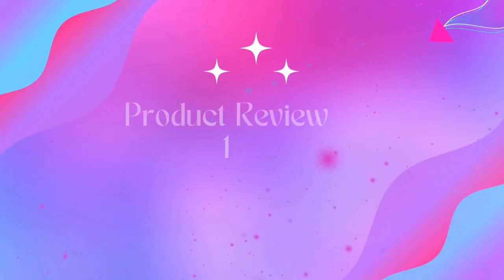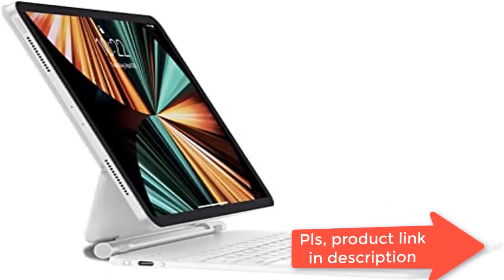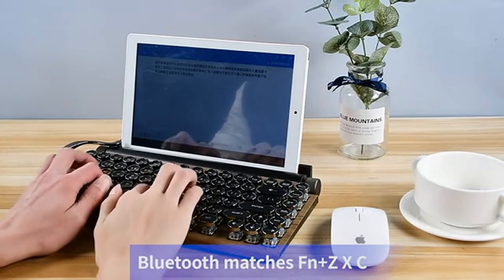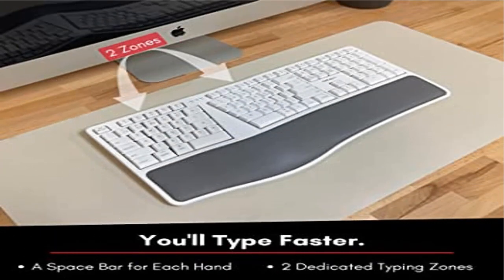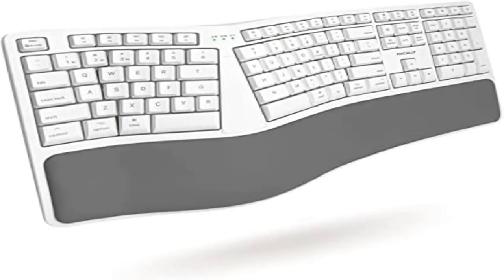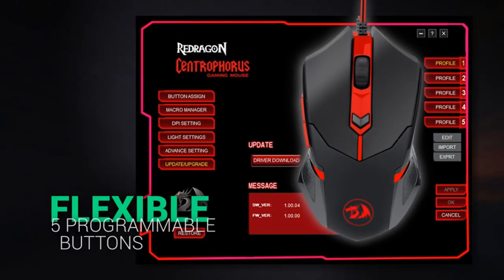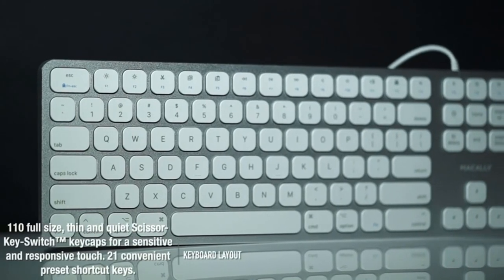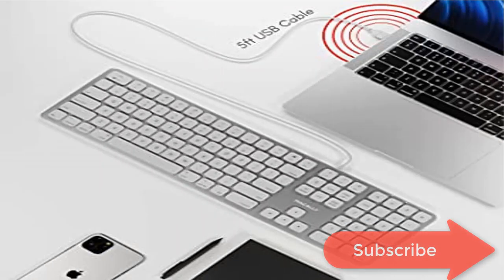Best Apple Magic Keyboard, 2022? Top 5 Apple Magic Keyboard review. [Buying Guide]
Best Apple Magic Keyboard, 2022? Top 5 Apple Magic Keyboard review.
~ Product Link ~
1]Product name -HOU Keyboard Case for 2022 iPad Air 5th
2]Product name -7KEYS Retro Typewriter Keyboard,
3]Product name -Macally Wireless Ergonomic Keyboard
4]Product name -Redragon S101 Wired Gaming Keyboard
5]Product name -Macally Premium Wired Mac Keyboard ,

best apple magic keyboard,
magic keyboard,
apple magic keyboard,
ipad pro,
ipad pro magic keyboard,
ipad pro keyboard,
magic keyboard review,
apple keyboard,
ipad keyboard,
apple magic keyboard review,
ipad pro 2020,
magic keyboard ipad pro,
apple,
best mac keyboard,
best ipad keyboard,
9to5mac,
apple magic keyboard vs logitech mx keys,
logitech mx keys review,